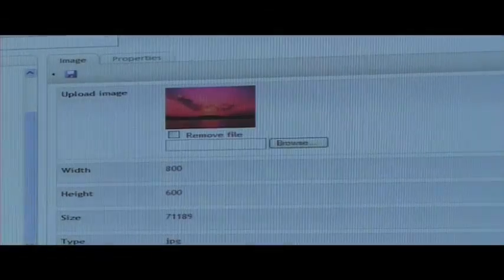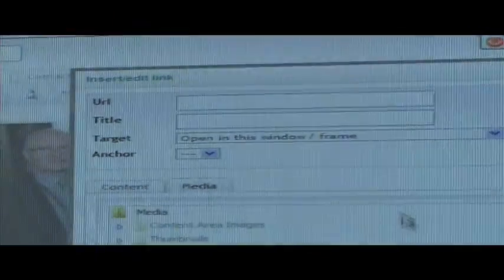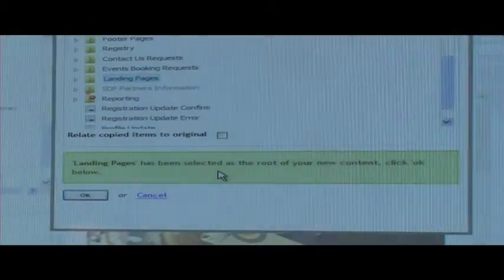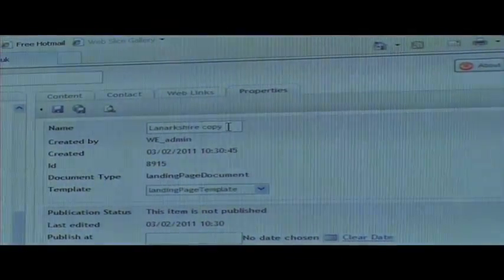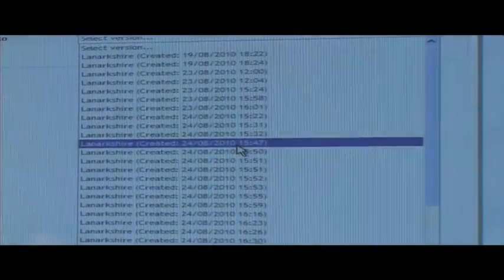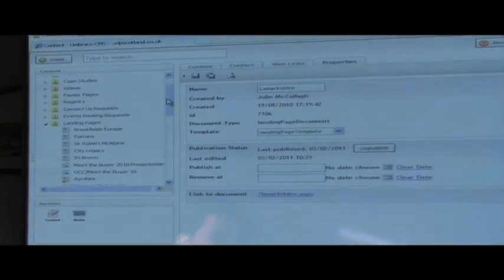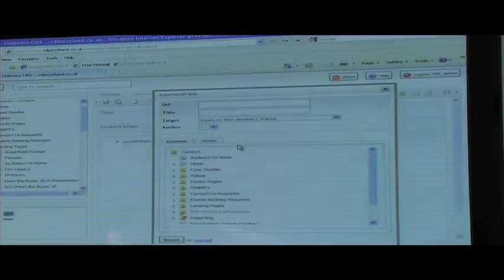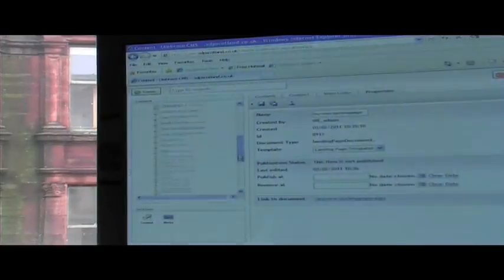SDP Web Training - Part 3 (16.9)